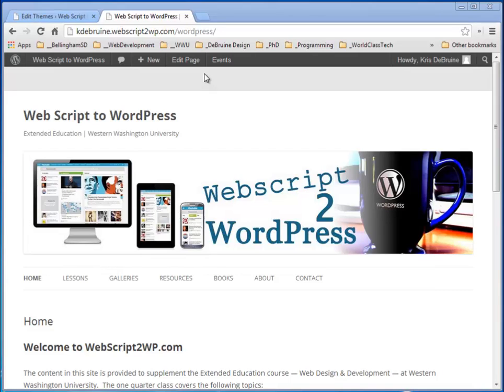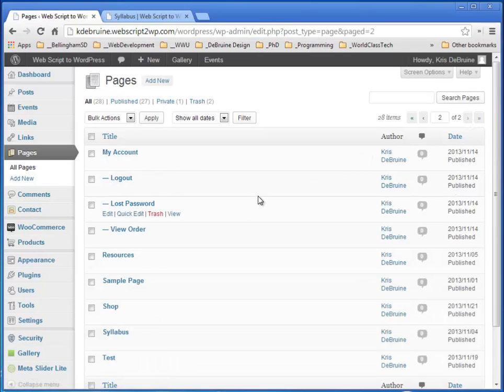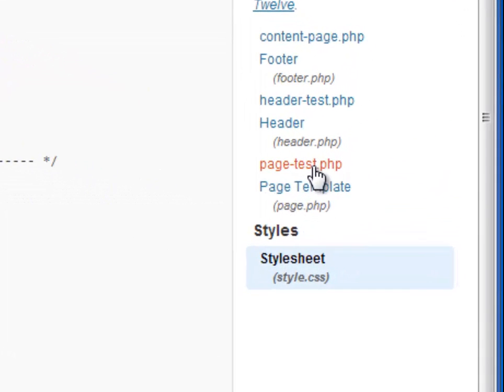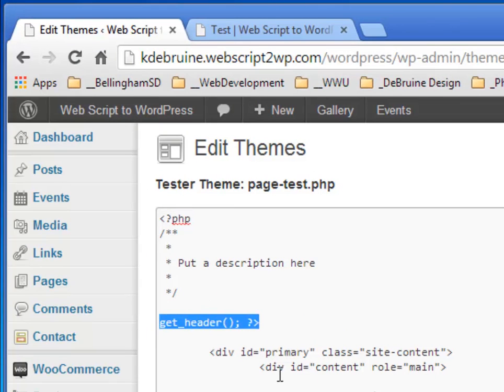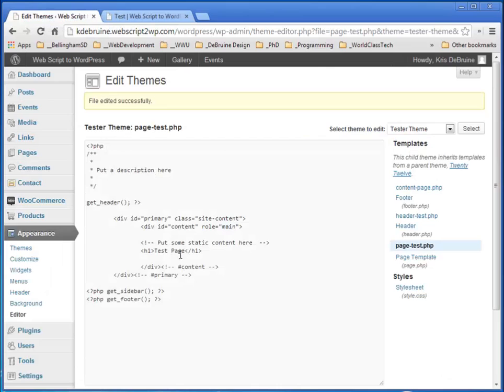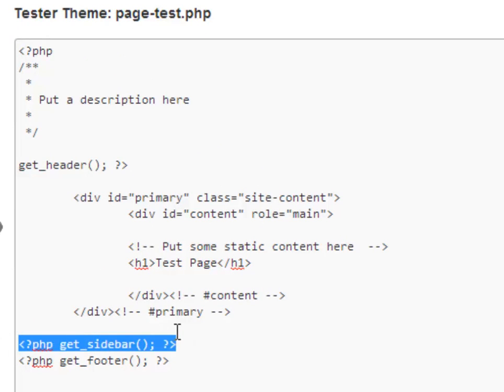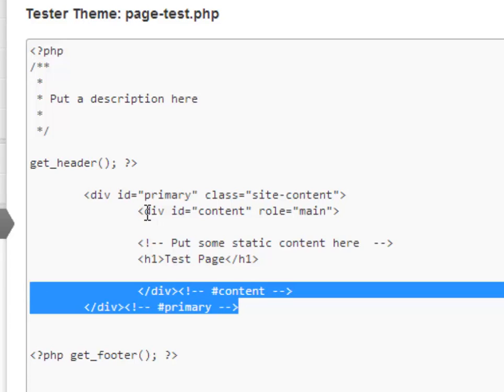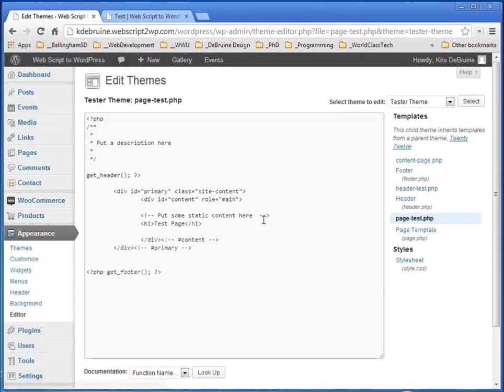How to Create a Specialized Wordpress Template Using a Page Slug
Demonstrates how to create a specialized WordPress template that will control the display of a single page that is identified by the page slug.